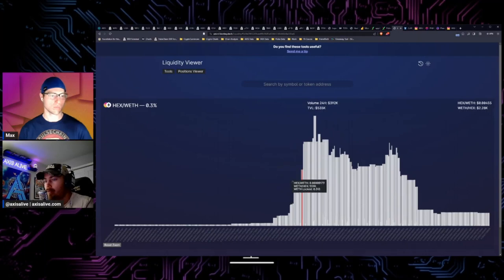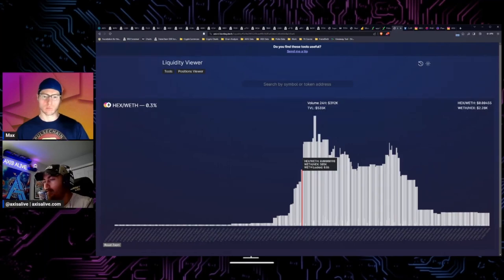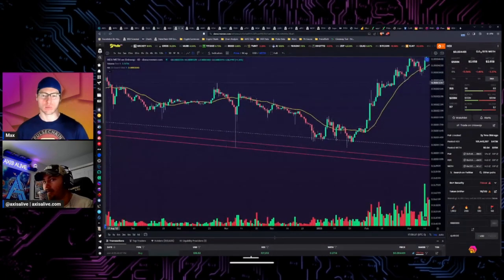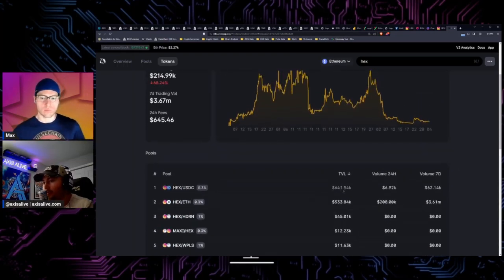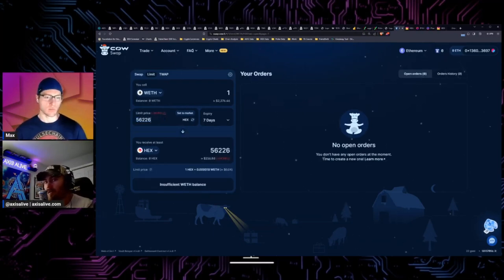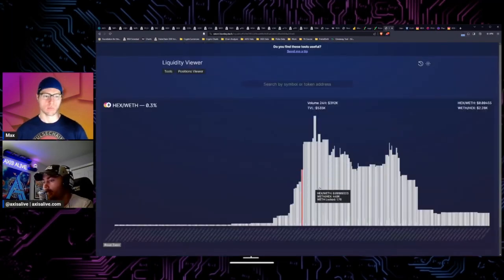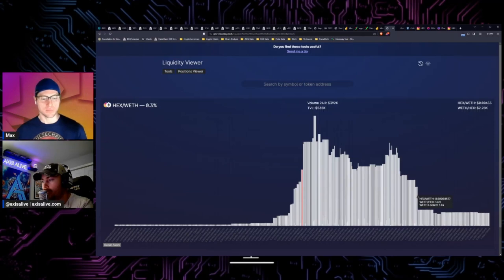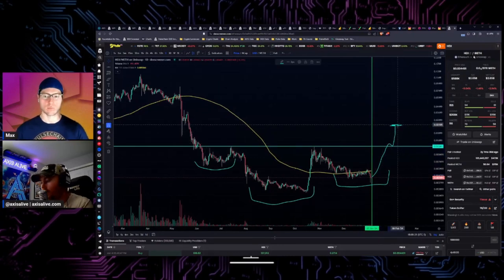Deep dive into HEX liquidity 🔱